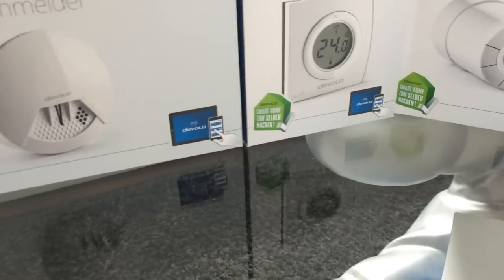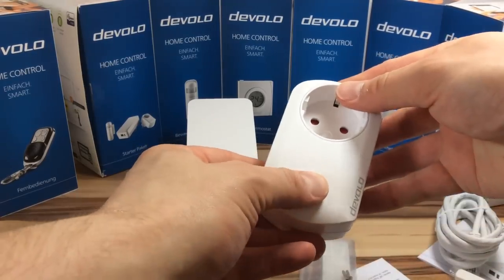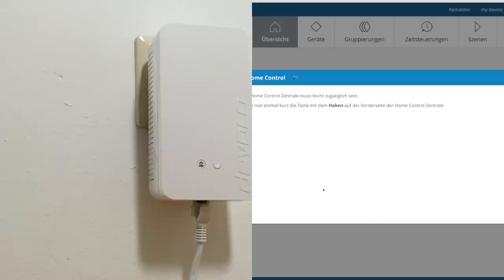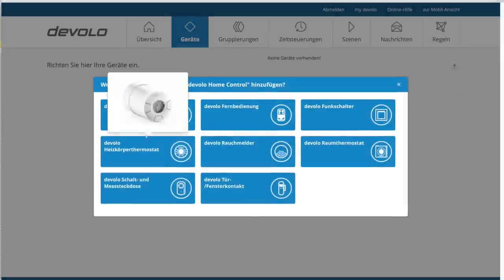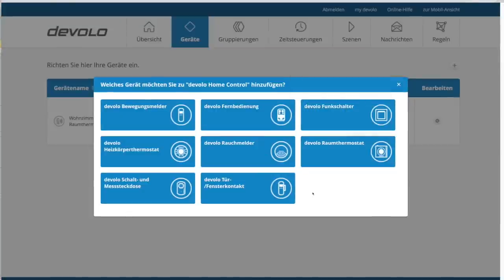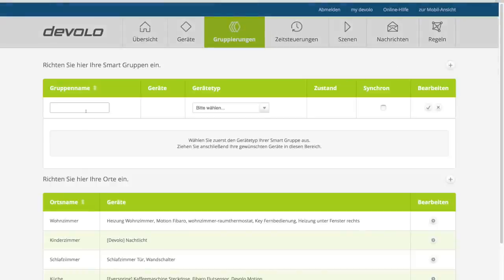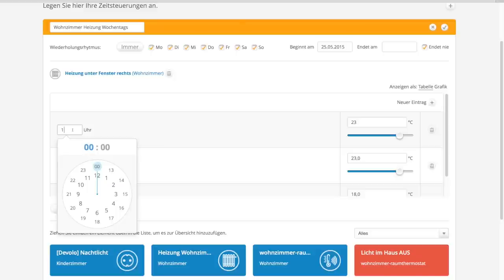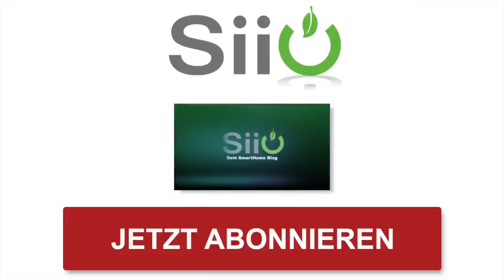Devolo Home Control Teil1 - Starterset & Danfoss Heizungsthermostat: Installation & Einrichtung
Wir haben uns das Devolo Home Control System angesehen. Kann der Webeslogan:
"Alle reden vom Smart Home , ich mach das selber!"
halten was er verspricht?
In diesem Video (Teil 1) zeigen wir die Installation der Zentrale, das Registrieren und anlegen des online Accounts und lernen das Danfoss Z-Wave Heizungsthermostat sowie das Danfoss Wandthermostat an. Wir zeigen, wie du dafür einen Heizplan erstellst und was es mit "Gruppierungen" auf sich hat.